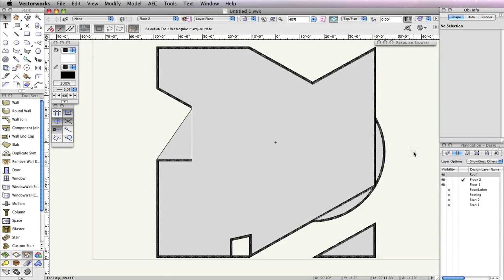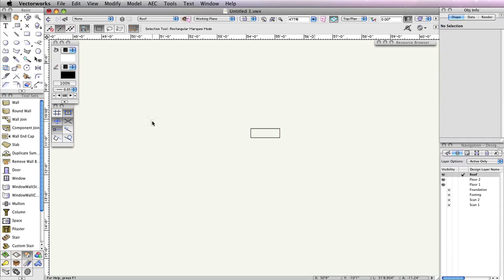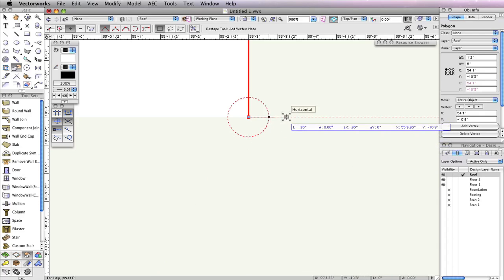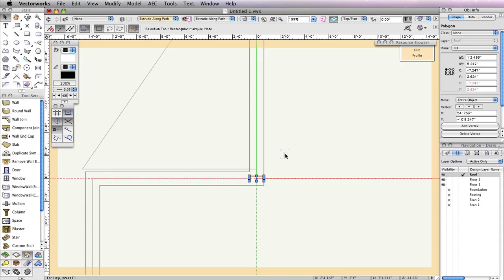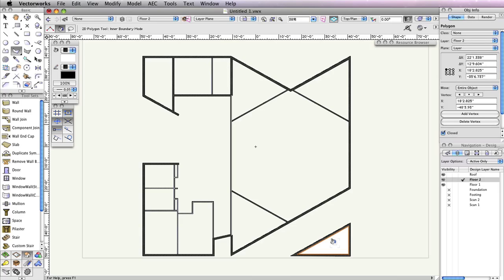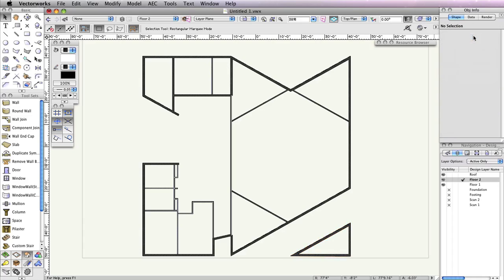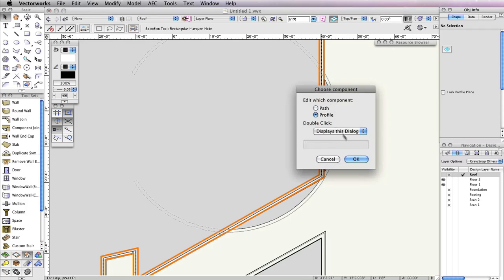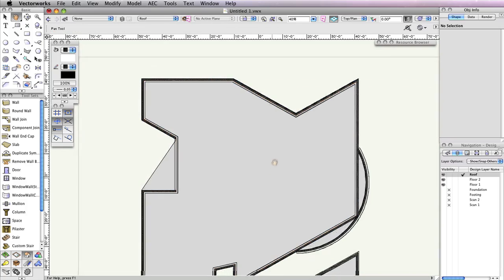GSG - Vectorworks Architect 2016 - 04 Creating The Roof Flashing Cap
In this video, you will use the Extrude Along Path command to form the flashing along the parapets of the second floor walls. You will use the Extract command to derive a profile for the cap from the existing walls.